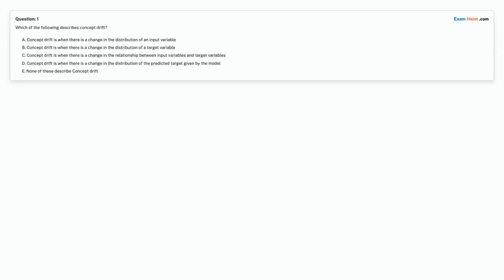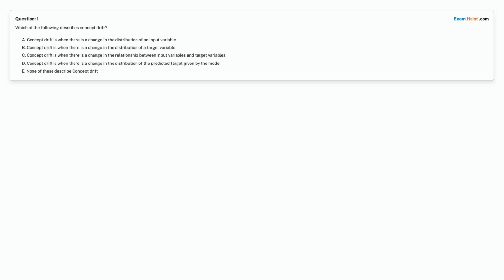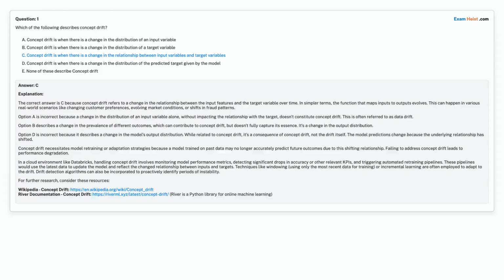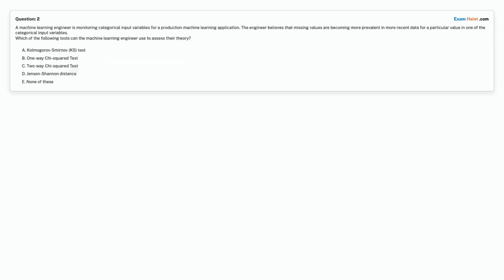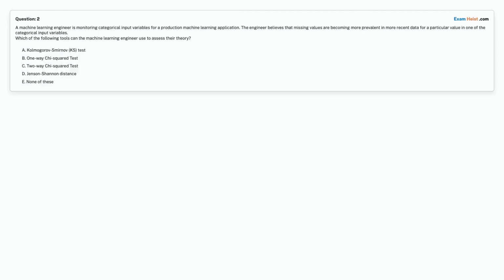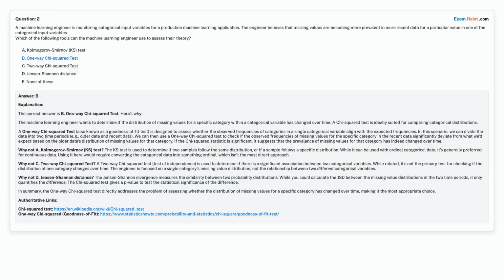Certified Machine Learning Professional Real Exam Questions & Answers | Complete Exam Prep Guide (w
Certified Machine Learning Professional Real Exam Questions & Answers | Complete Exam Prep Guide (with practice questions + free PDF) | Exam Heist

Pass your Certified Machine Learning Professional exam with confidence! 🚀 This video covers real exam questions with step-by-step explanations so you can understand not just the answer, but the reasoning behind it. All answers are backed with references from official sources for maximum accuracy.

📌 What you’ll get in this video:
• Authentic Certified Machine Learning Professional questions from recent exams

Share the free PDF with your friends or colleagues preparing for Certified Machine Learning Professional.

Good Luck!